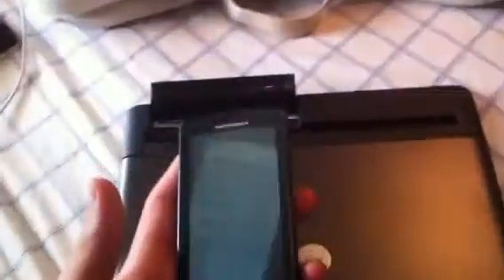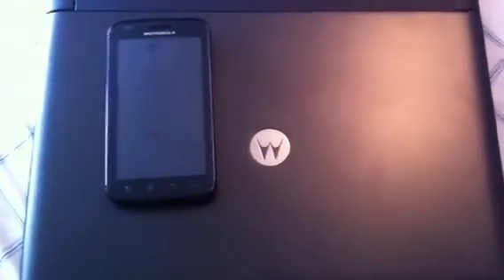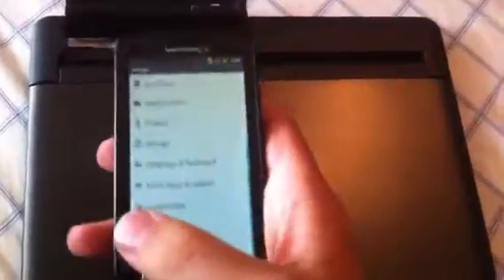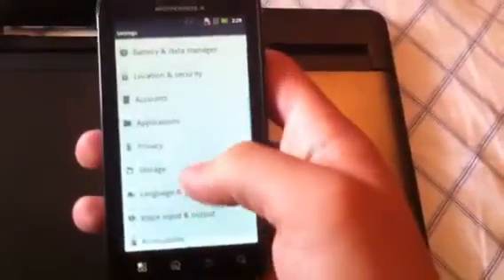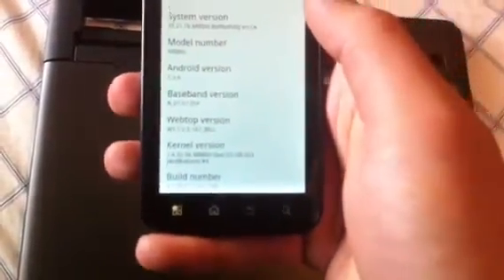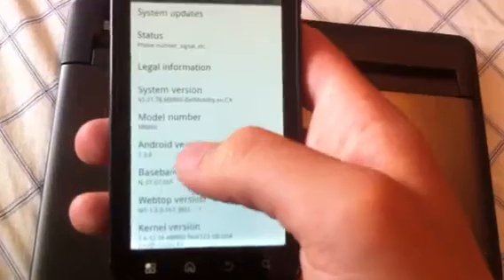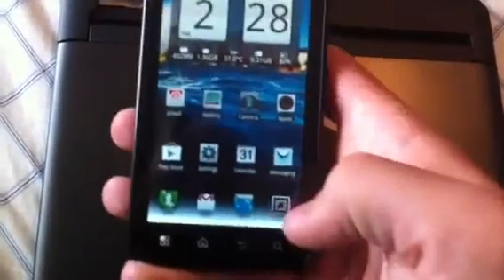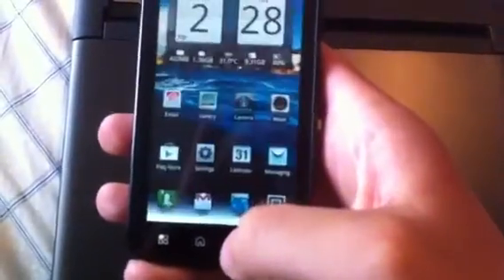Motorola Atrix 4G OC @ 1.3ghz with working lapdock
I Don't like a lot of the custom roms out there, and I don't mind the stock Moto Blur stuff, Even if it is slow at times. I decided to flash Faux's custom 1.3 ghz kernel to speed of the phone as well as being able to keep the Lapdock functionality.